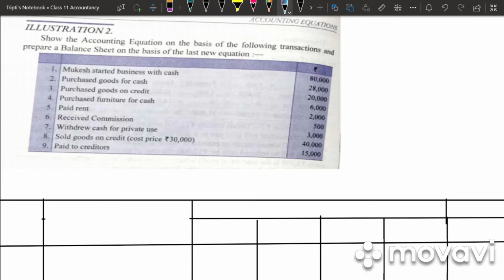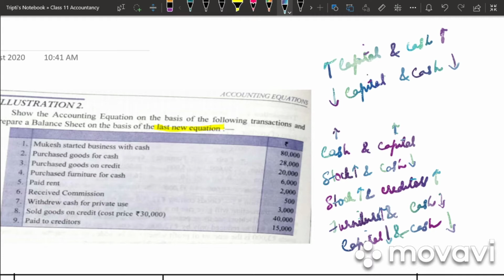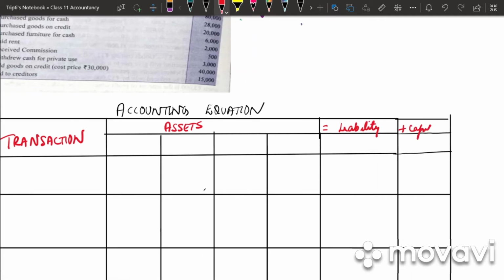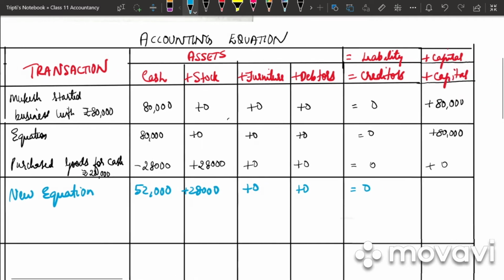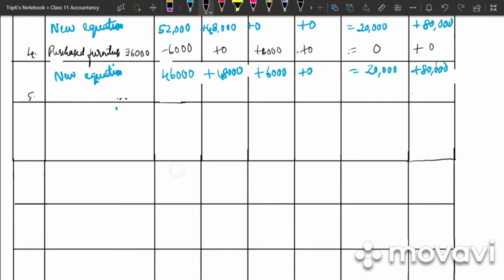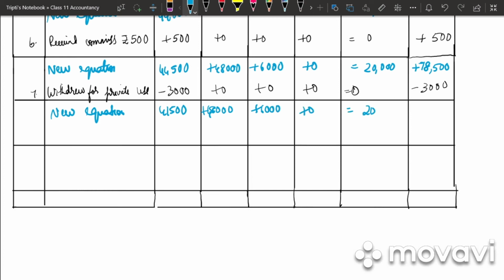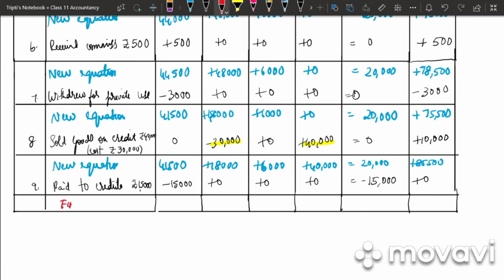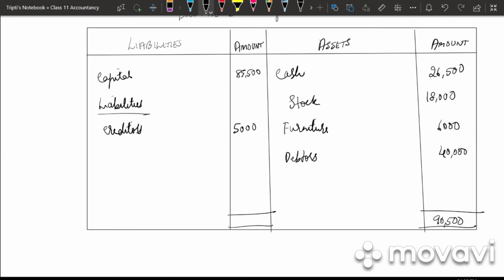Accountancy Class 13 | Chapter 6 | Accounting Equation